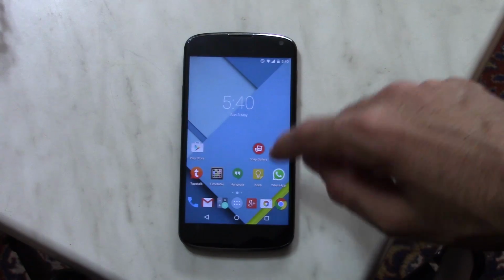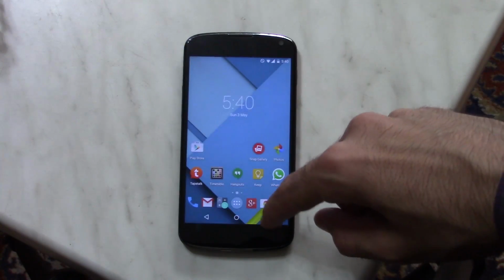How to Say NO to Task Managers on Android #2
Why use a task killer when you already have one, Android's!